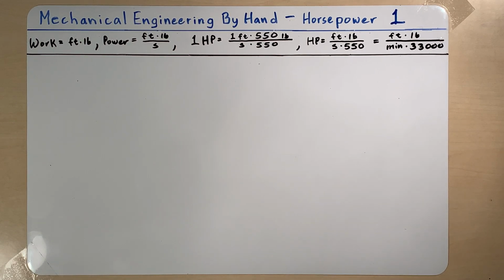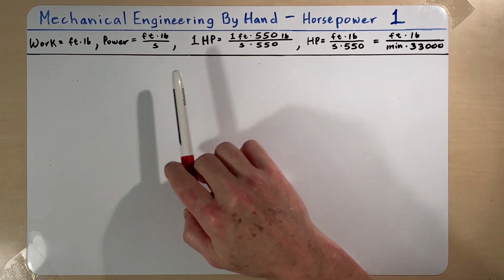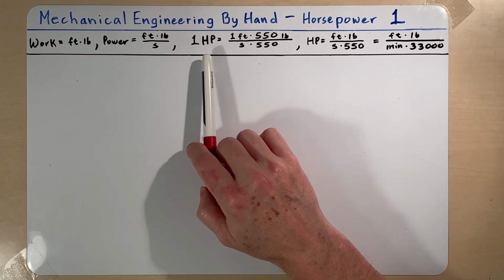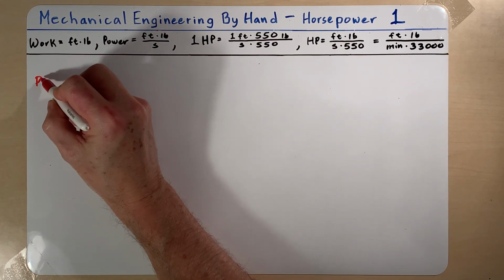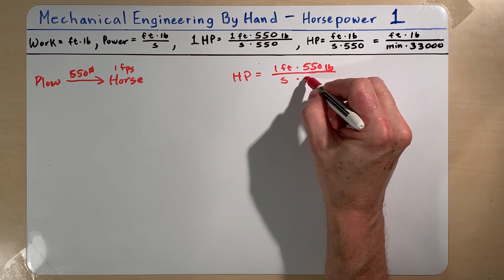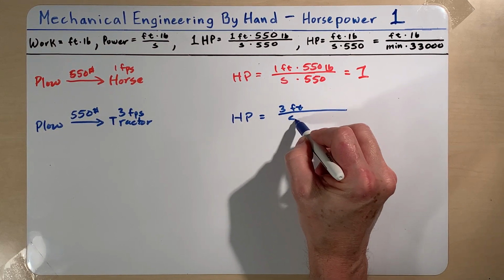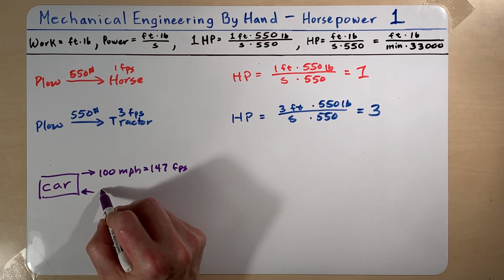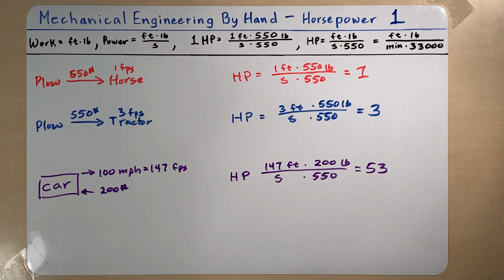Mechanical Engineering By Hand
Horsepower 1